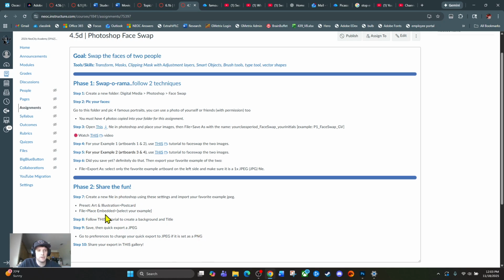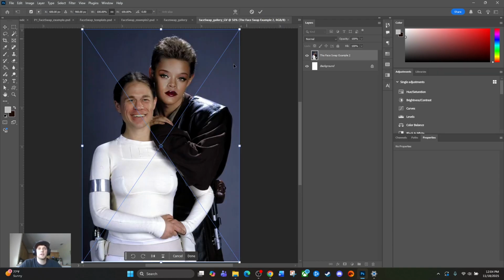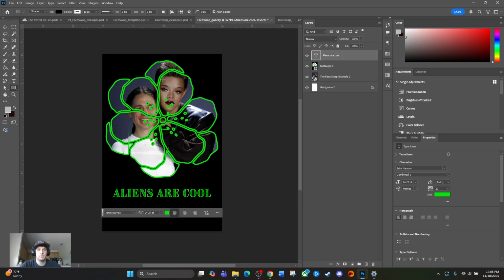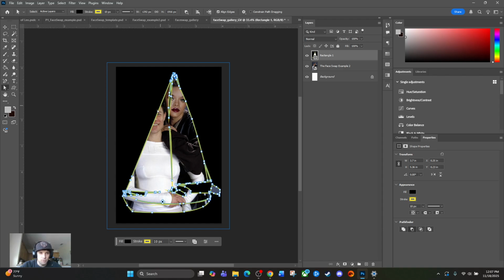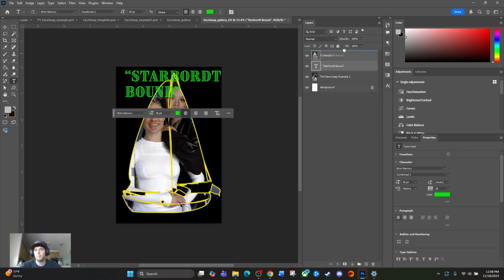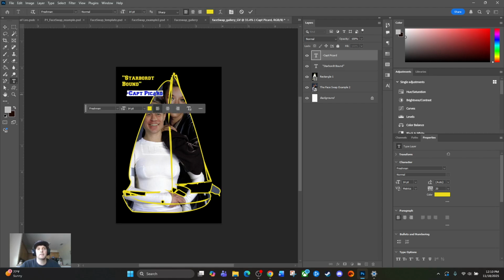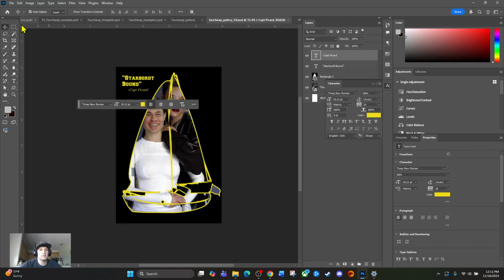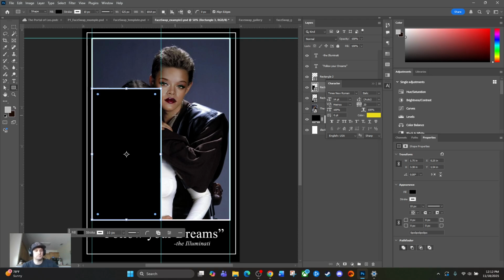FaceSwap Pt 2